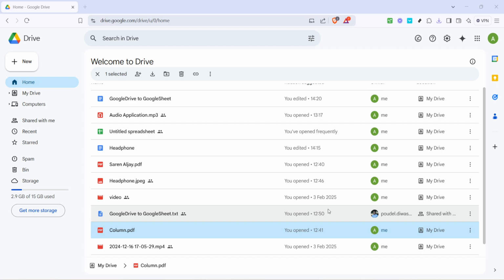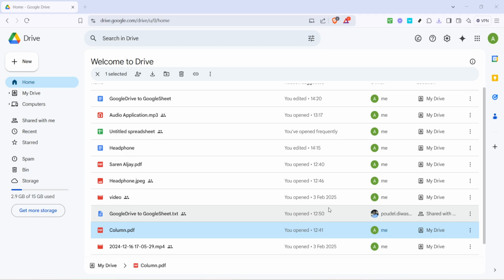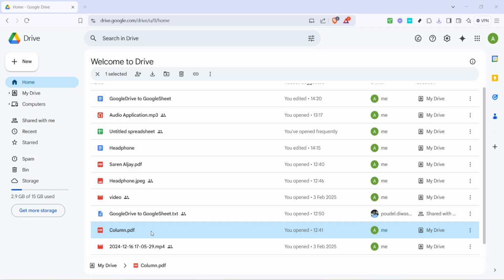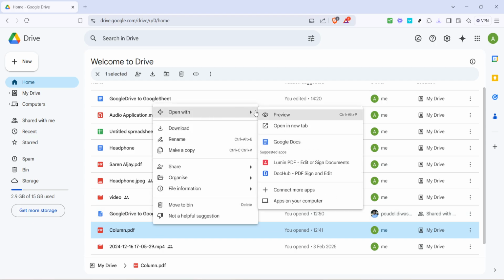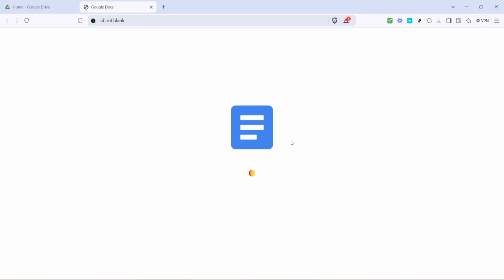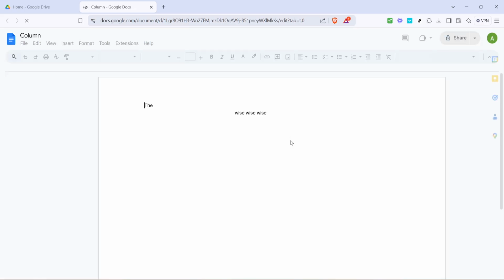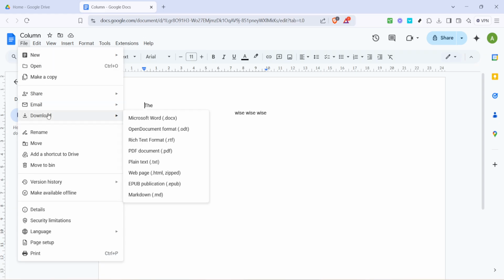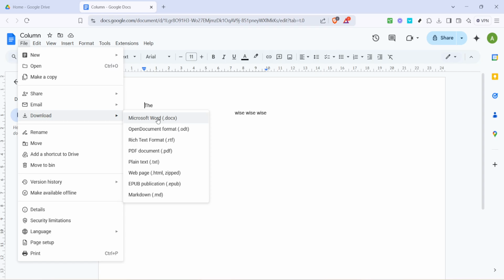How to Convert Pdf to Word Using Google Drive (Full 2025 Guide)